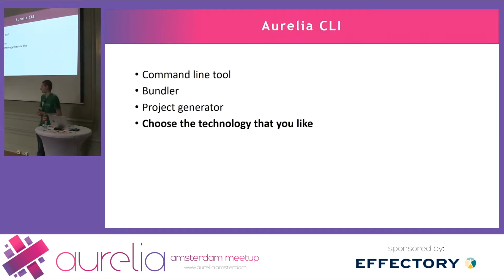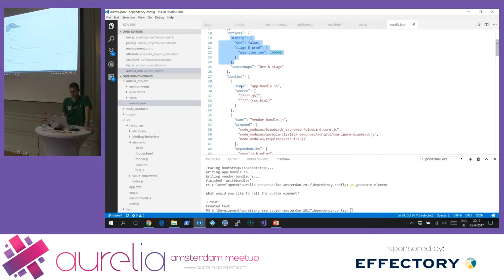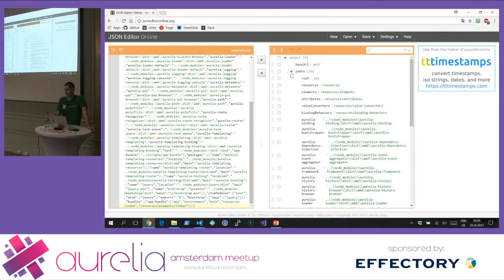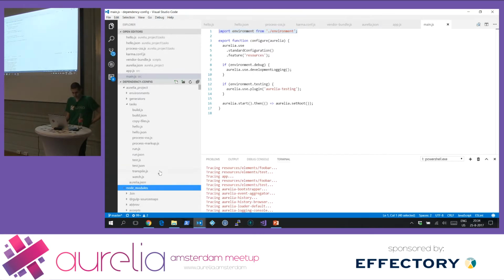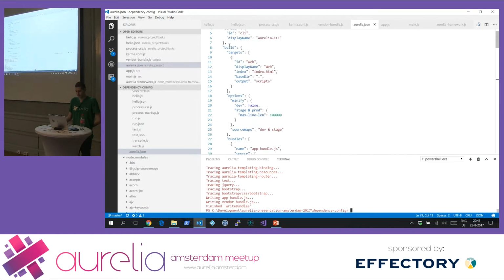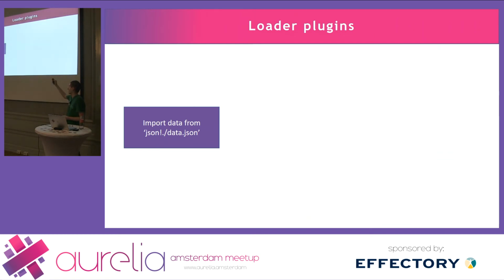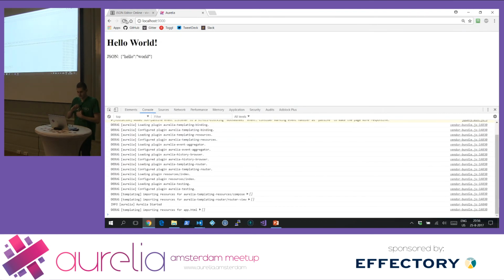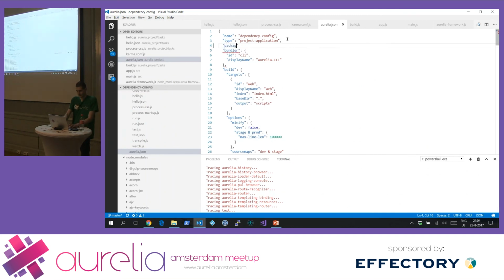Jeroen Vinke - The Aurelia-CLI inside out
The Aurelia CLI inside out

The Aurelia CLI is the starting point for the creation of an Aurelia application. It's an easy to use wizard-style command line interface that allows you to start your Aurelia project with ease. Jeroen will introduce you to the options of the CLI, walk you through the aurelia.json configuration file the wizard generates, and give you an in-depth view of the bundling options provided by the CLI.

Jeroen Vinke (@vinkejeroen) is an Aurelia Core Team member working on the Aurelia CLI. He has previously built the au import, and au install commands in the CLI and is continuously working on improving the CLI experience.